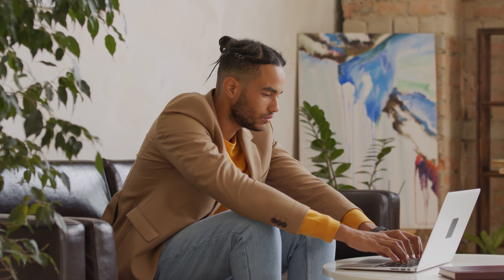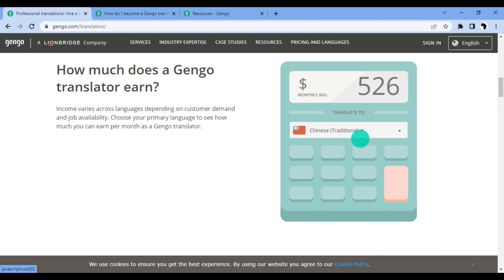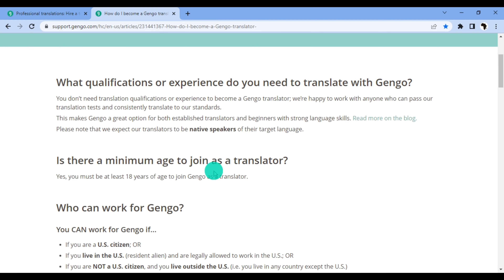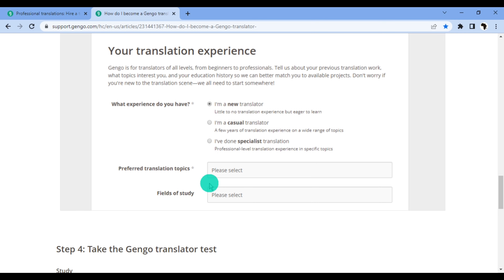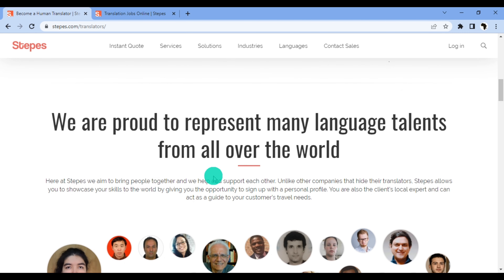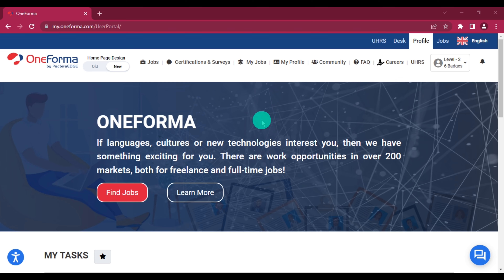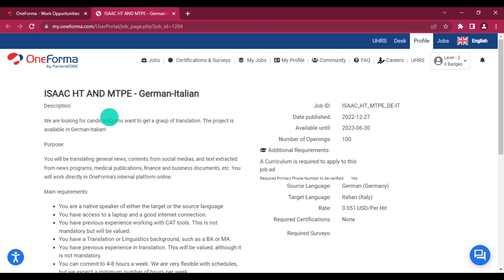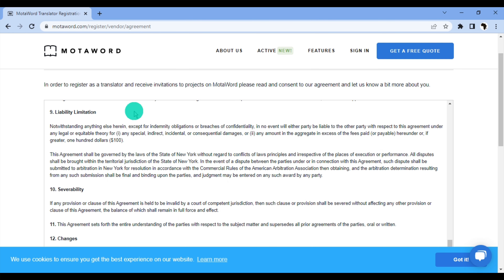Make $600/Week Doing Translation Jobs | Online Jobs |Online Jobs For Beginners | Make Money Online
Make $600/Week Doing Translation Jobs
This video covers websites that are hiring freelance translators. These websites are beginner friendly and hire from all over the world. If you are in search of online jobs you can do from the comfort of your home then I suggest you give these websites a try.